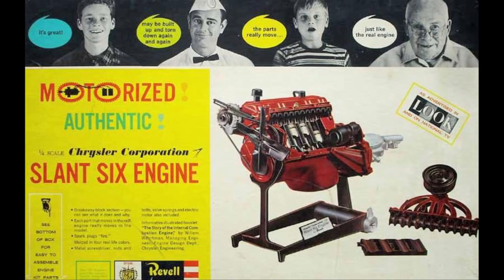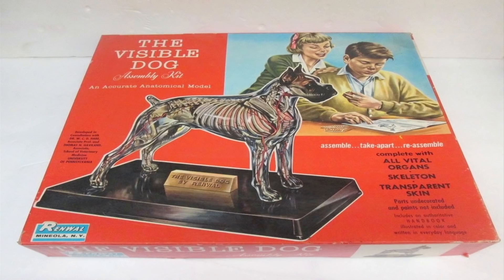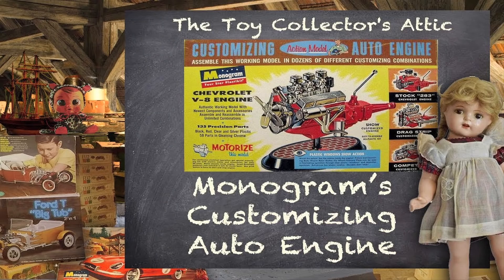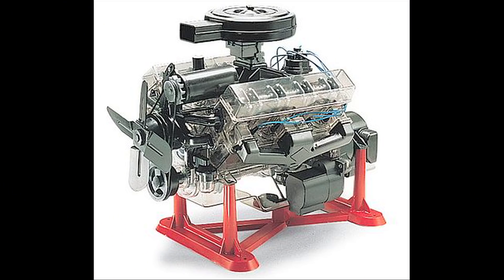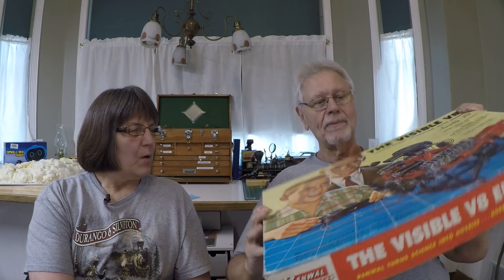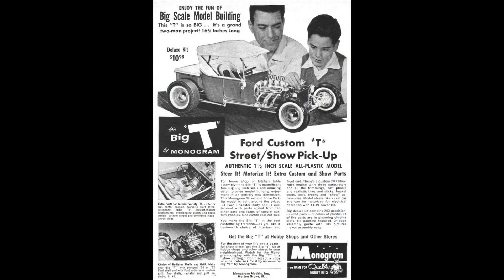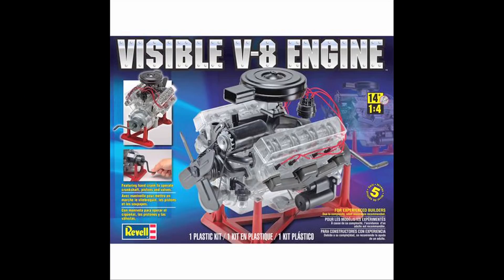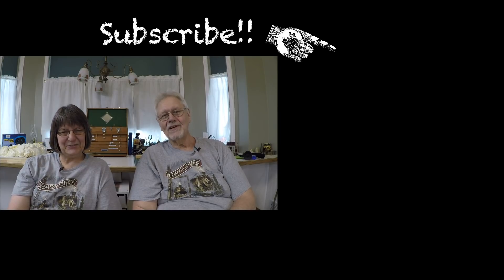Renwal's Visible V8 from 1960 in 1:4 Scale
Renwal's Visible V8 was produced in 1960 and was a huge success. Renwal was well known for producing their "visible" kits and we take a look at a few of those as well.

A slew of engine kits followed over the next few years from all the manufactures. And the popularity continues! The 1/6 scale engine kit has become a rage. AND the Visible V8 is still on the market almost 60 years later!

From the web:

This 1/4 Scale Visible V-8 Engine Plastic Assembly Kit from Revell is the winner of the 2008 Parents Choice Award and Silver Honor - 1995 Doing & Learning Toys. What better way to see how an internal combustion engine works than to be able to see all of the parts move! As you turn the crank, each of the parts move, just like the real thing. The Visible V8 Engine features moving pistons and connecting rods. A hand crank operates the pistons, camshaft rocker arms and valves. The kit includes a rubber fan belt and vinyl ignition wires. Also included is a display stand and screwdriver for construction. A superb educational tool on the inner workings and construction of a V-8 engine! This is a skill level 3 model, recommended for ages 12 and up.